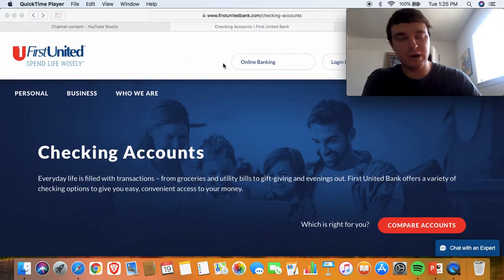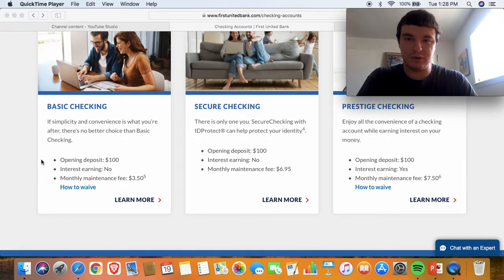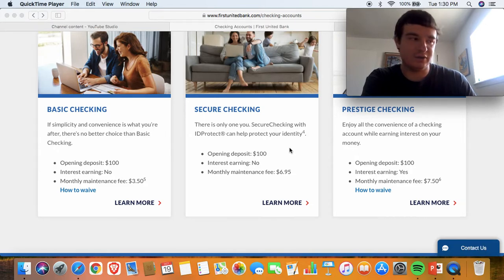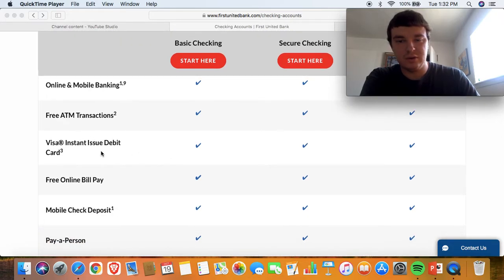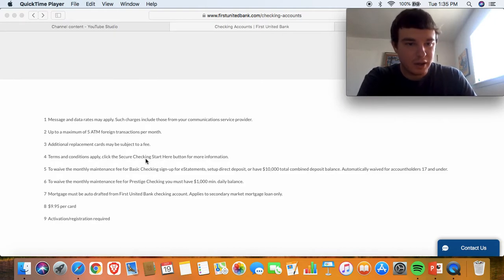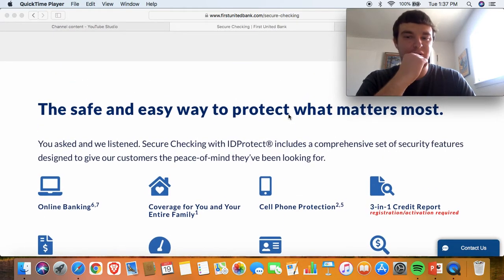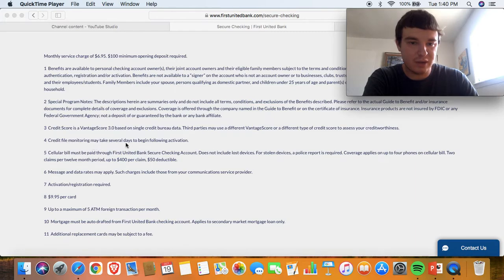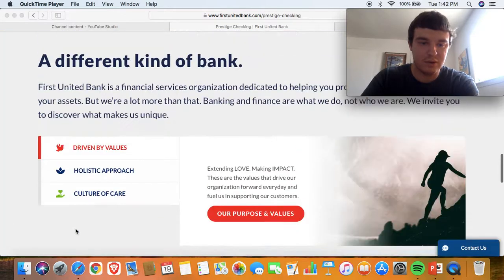Community Banks Explained. First United Bank Checking Account Review!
In this video I try to give y'all some info on what community banks are, how they work, and some of the unique features they offer you. Specifically in this video I talk about First United's checking account offerings.